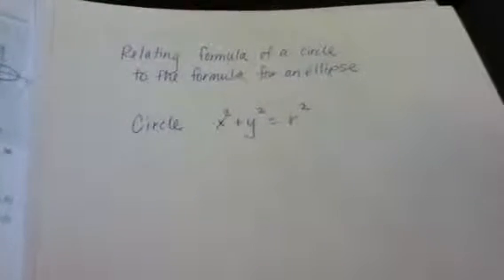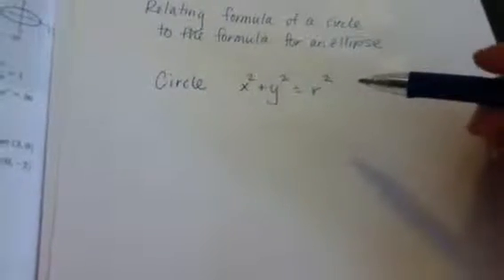Formulas for an ellipse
A closer look at the formulas for the equation of an ellipse.